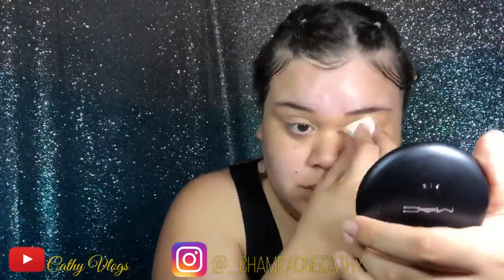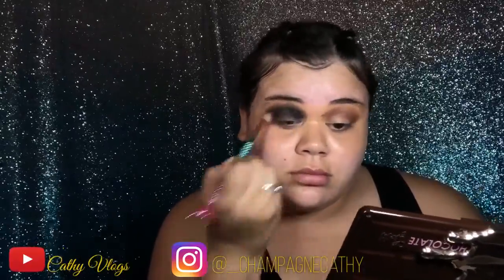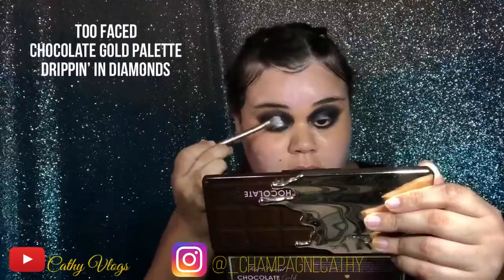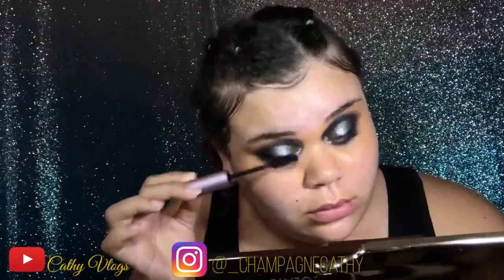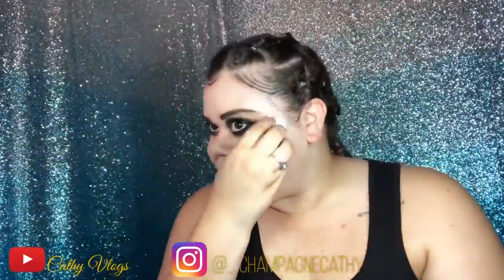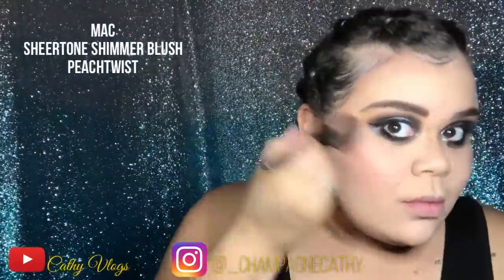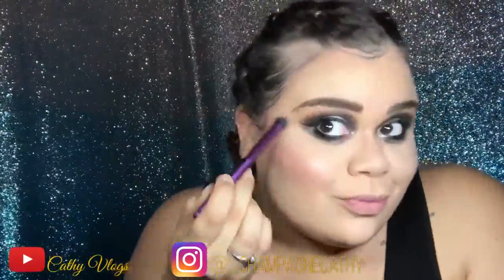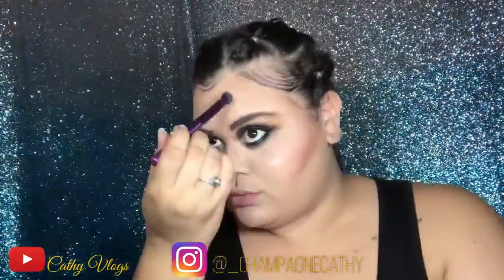CATHYVLOGS| Smokey Eye Tutorial 💨 ft. Narration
Welcome back Dolls!

I’m so sorry I’ve been gone for so long

Let me know how you like my narration 🙈

Artiste-Lizzo
Song-Tempo ft. missy Elliott

Let me know how you like it in the comments!